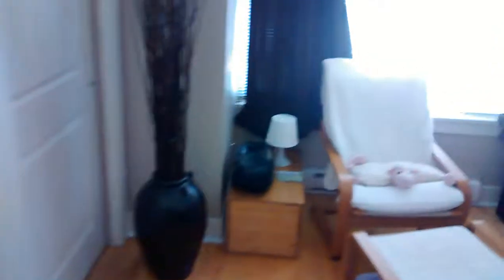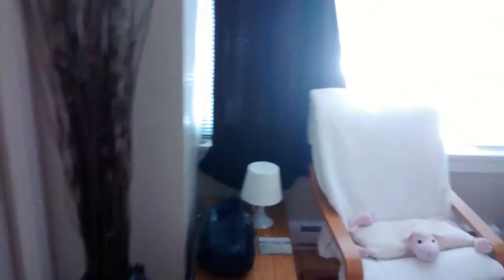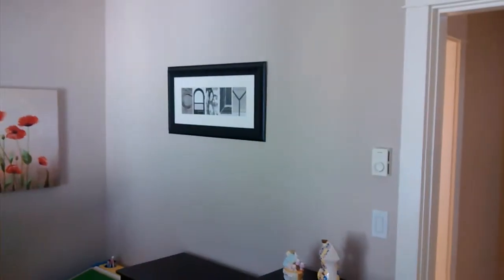Belcher 3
Upstairs bath and second bedroom.